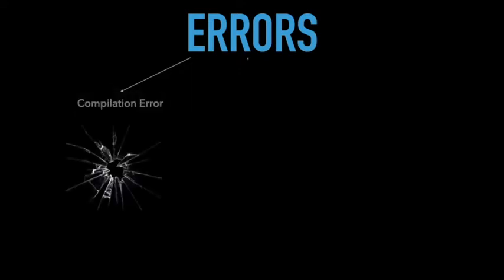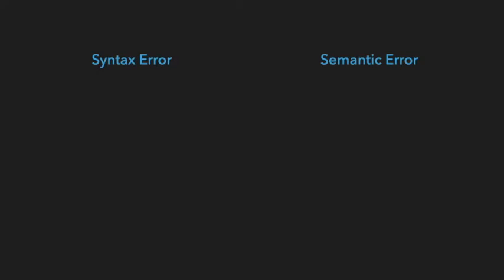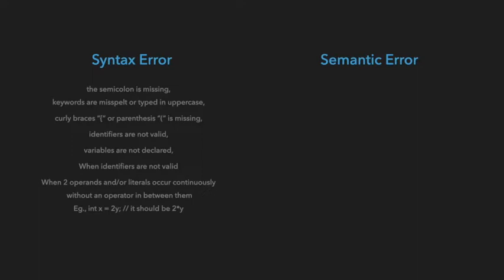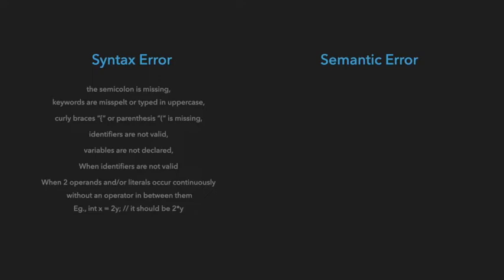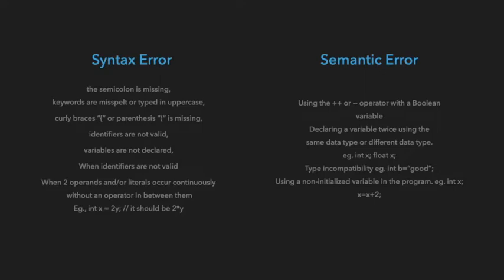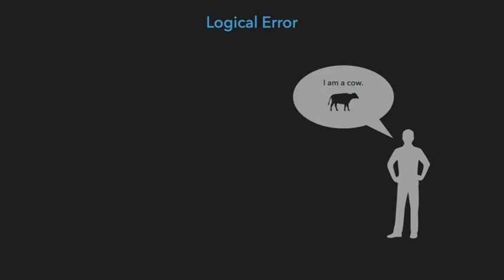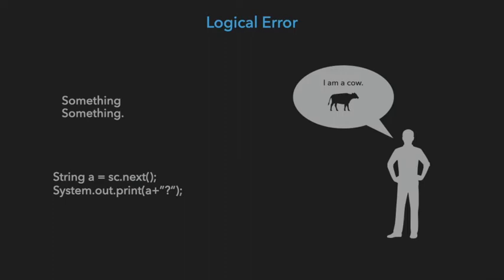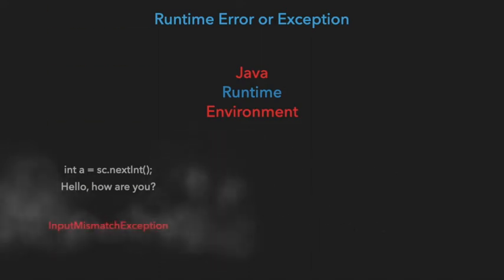Types of Errors in JAVA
Hey guys! Through this video by Praneshwar Eswaran, we hope to teach you about the different kinds of errors in JAVA and how to avoid them. This will be useful for you to debug your code and help you build bigger, better, error-free programs!

Please do try and attempt this short quiz to improve your understanding of the topic